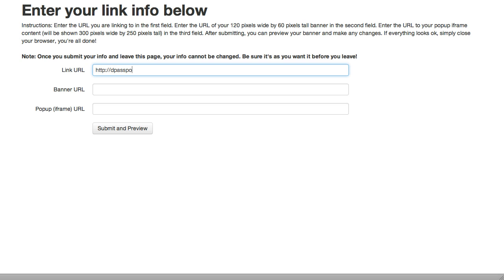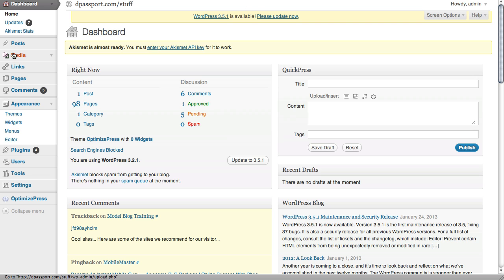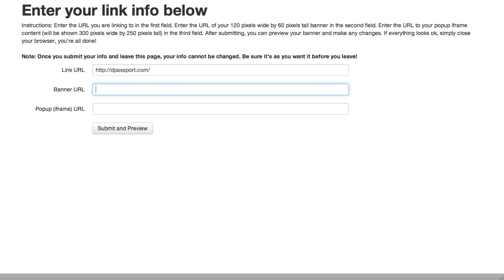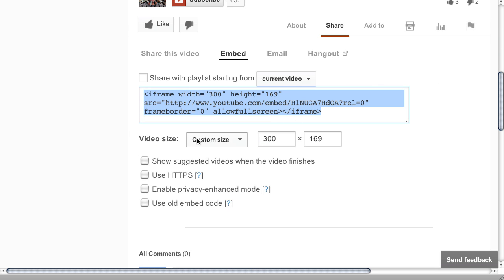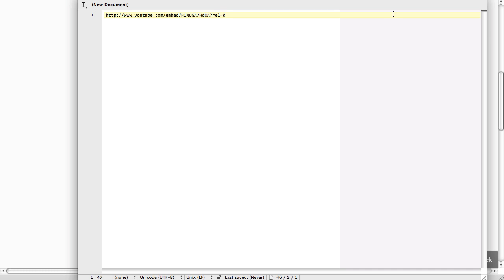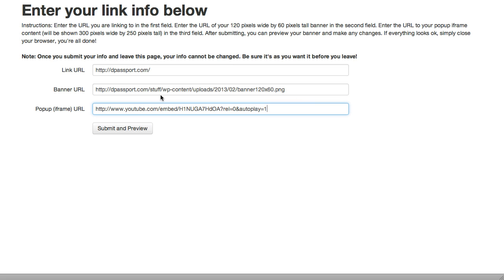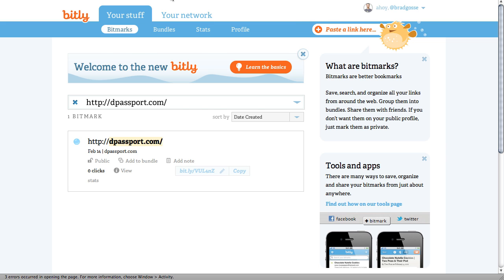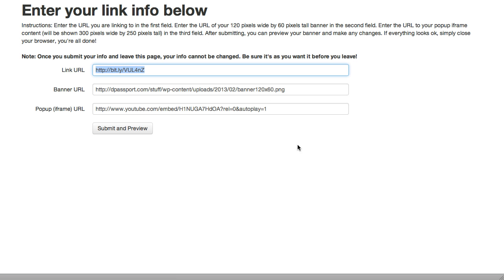how to place an ad with 10millionvisitors.com